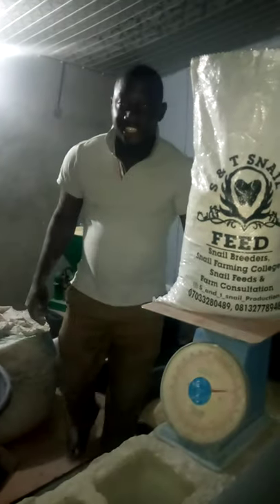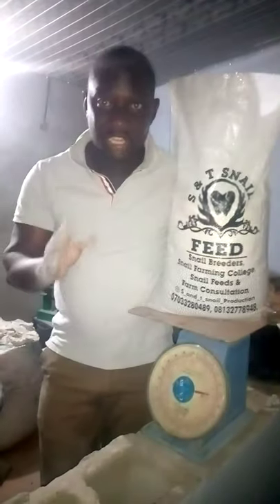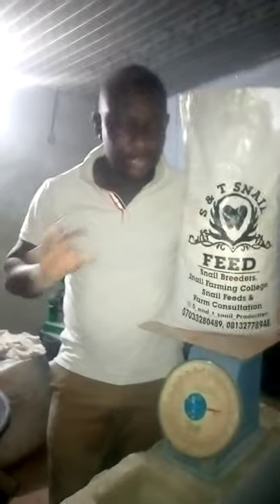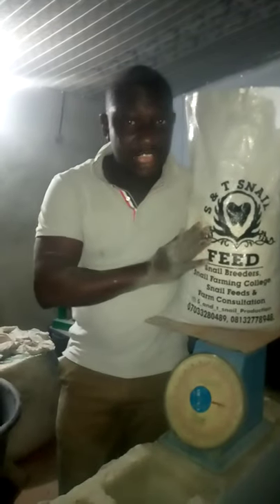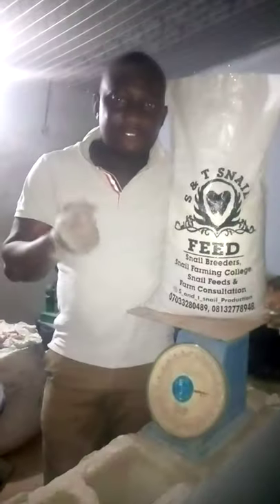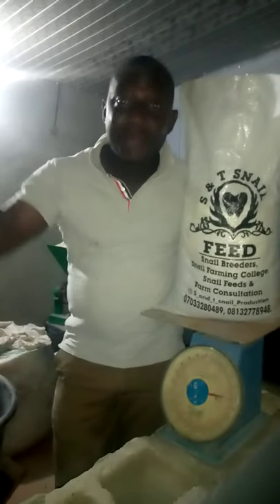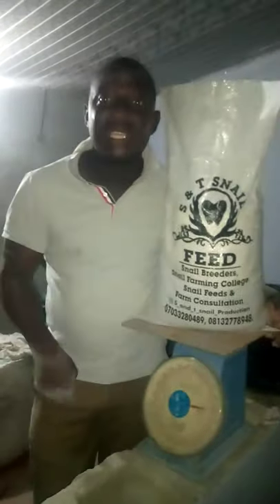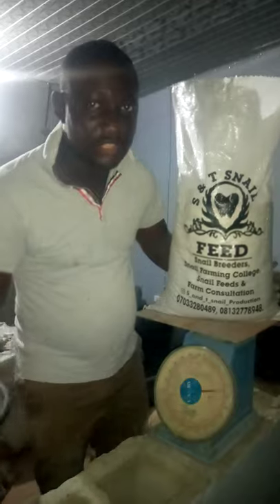SNAIL FEED SECRET PART4 07033280489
S&T snail college